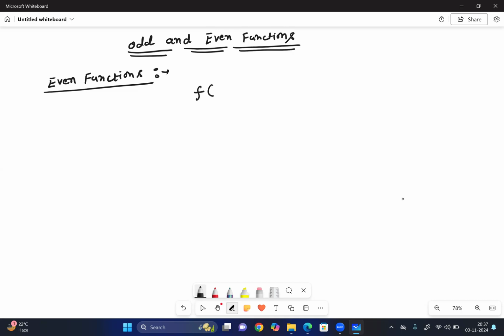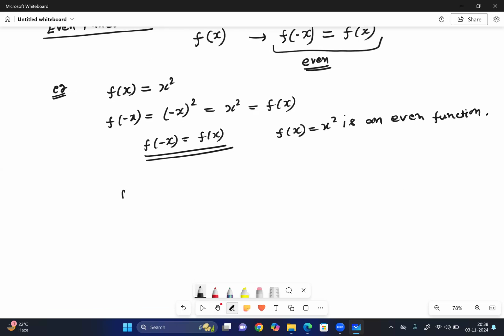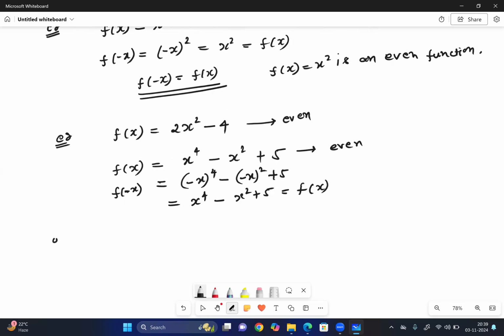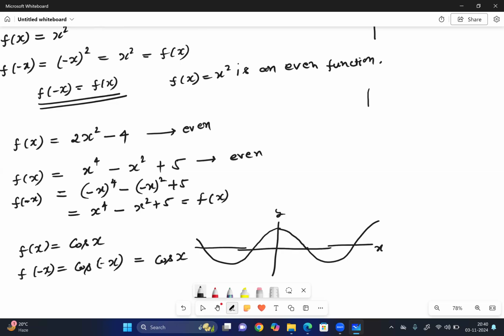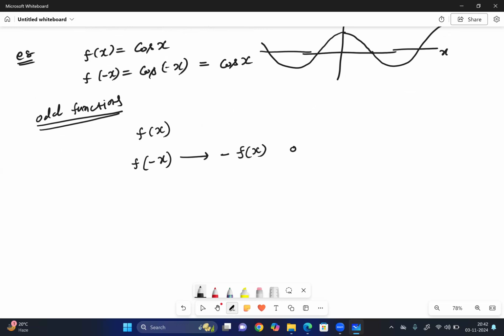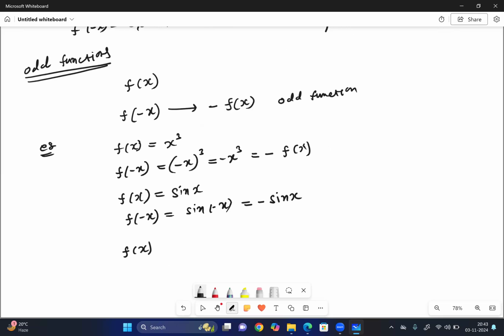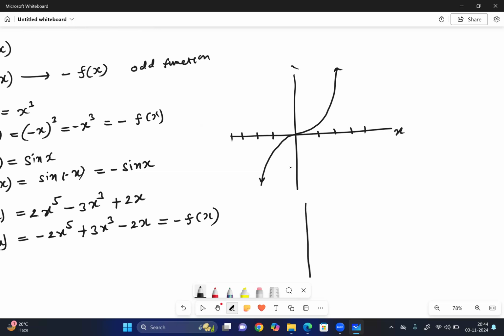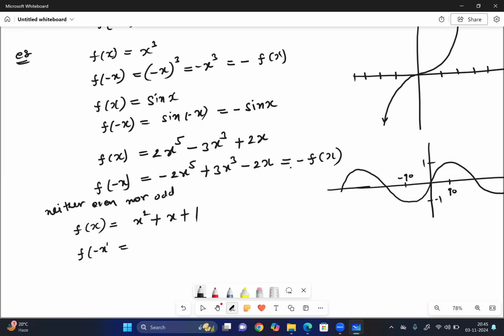Even and Odd Functions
Master the concept of even and odd functions with this comprehensive video! Designed for students of IBDP, IGCSE, OCR, CBSE, ISE, A-levels, and more, this lesson explains even and odd functions both algebraically and graphically. Enhance your understanding with clear explanations, visual examples, and practical insights to excel in your math exams. Whether you're preparing for IB, IGCSE, or any other curriculum, this video is perfect for strengthening your math skills.